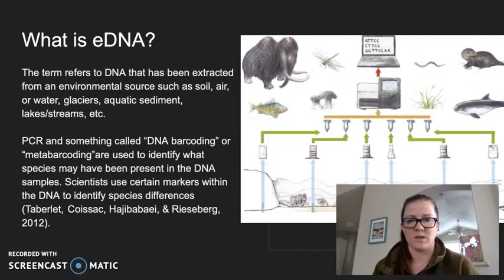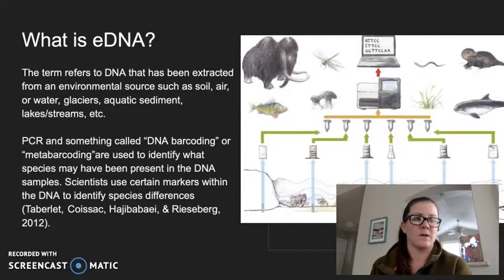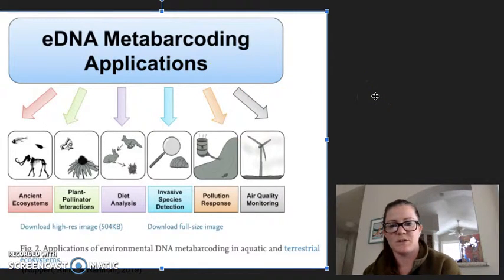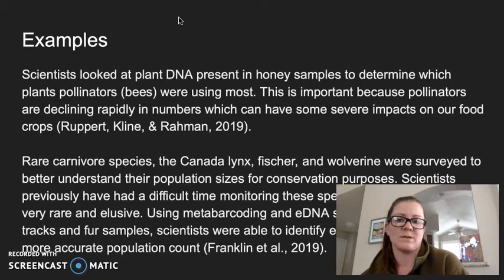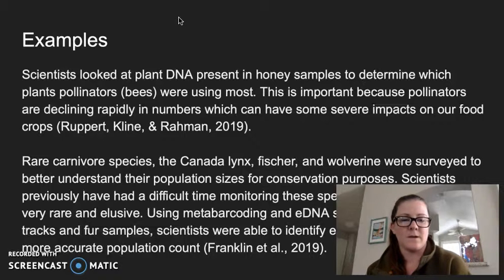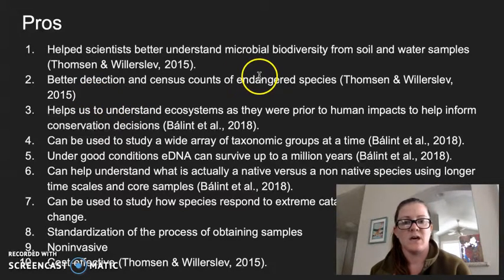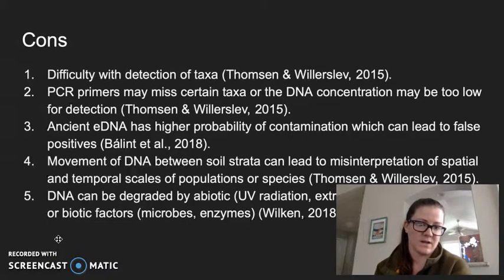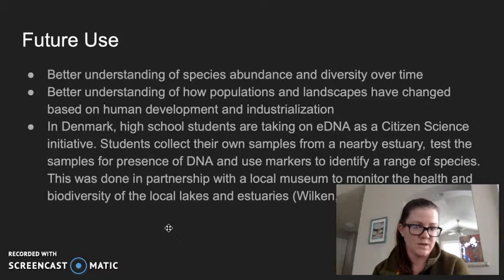TPR_Steward_Environmental DNA